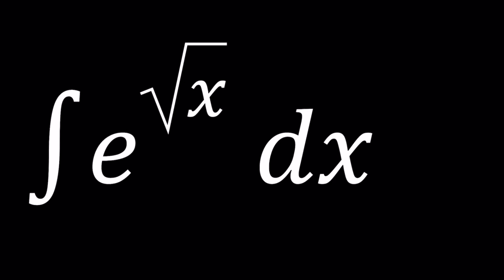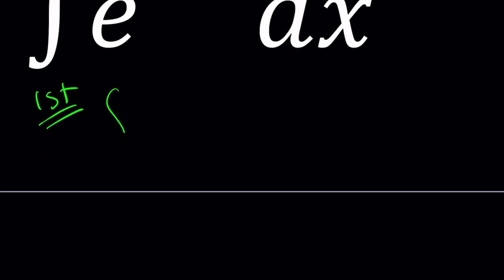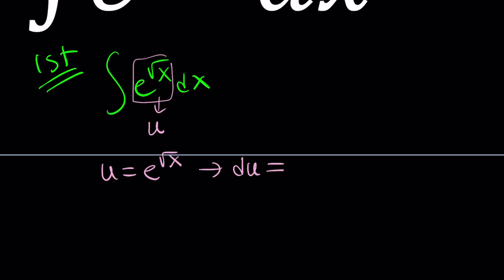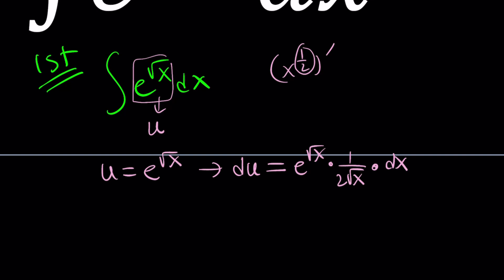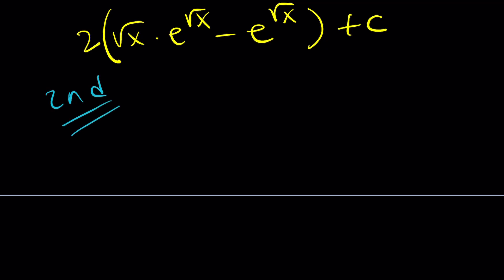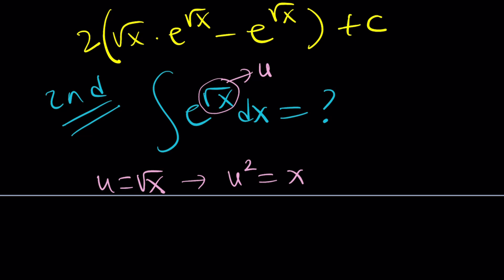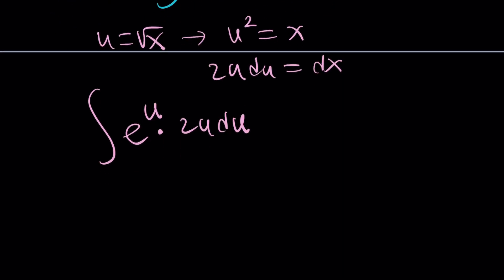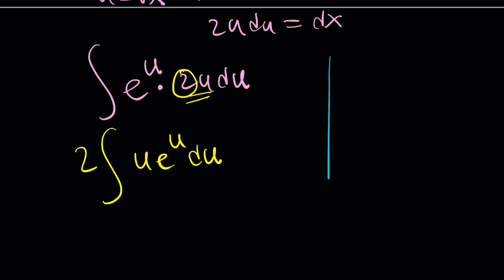Let's Integrate An Exponential Function